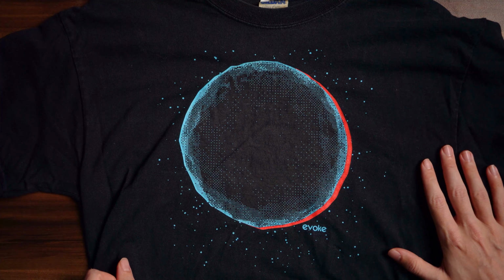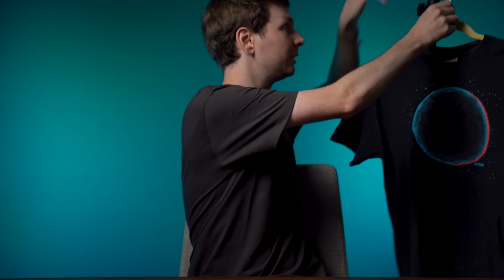First Demoparty Evoke Cologne (2012) - Shirt Stories #9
A friend from shackspace brought me to a Demoscene Party in Cologne Germany - Evoke 2012! I was blow away and became a fan.

-=[ ❤️ Support ]=-

-=[ 🐕 Social ]=-